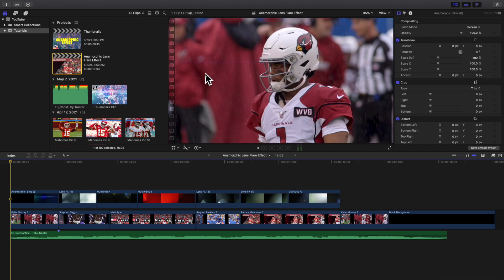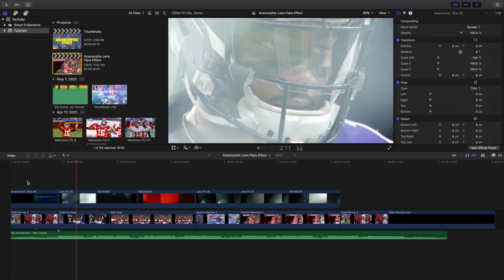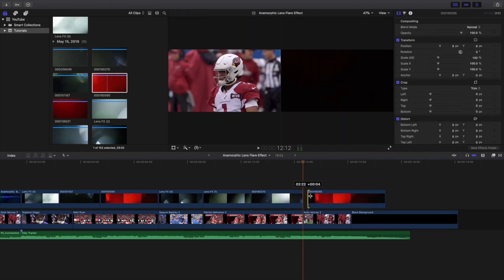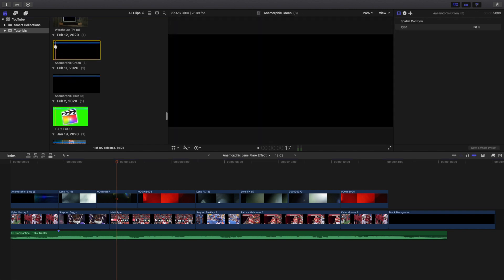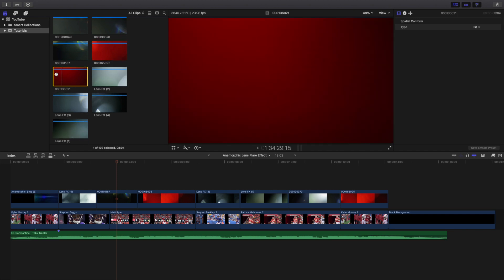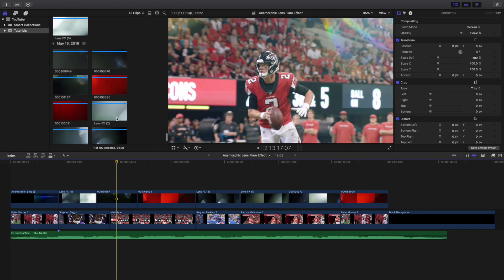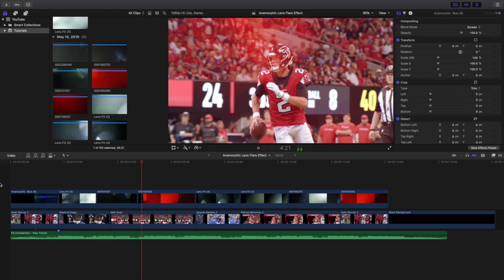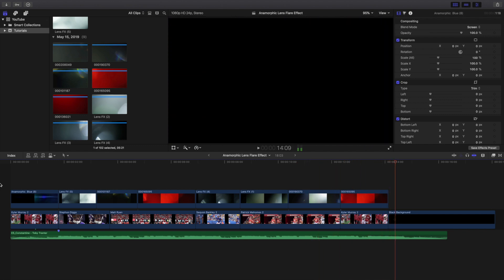Final Cut Pro X Anamorphic Lens Flare Effect Tutorial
In this tutorial, I will break down how to create an Anamorphic Lens Flare Effect in Final Cut Pro X.